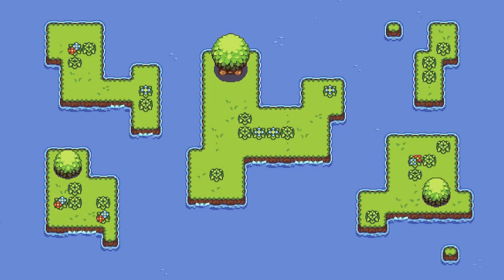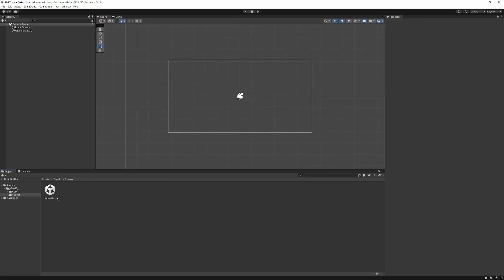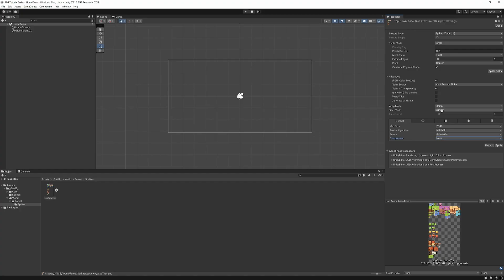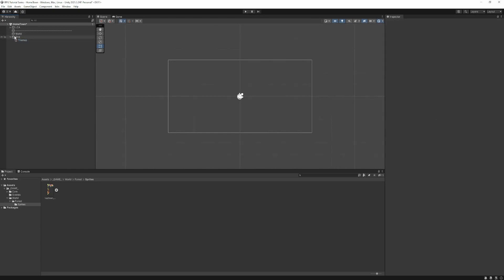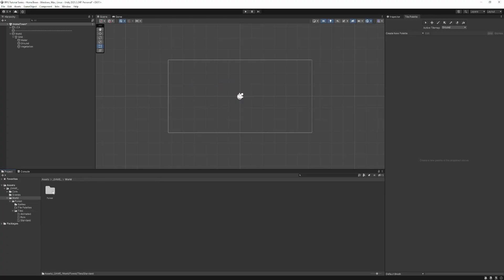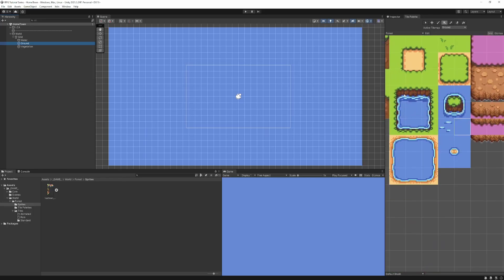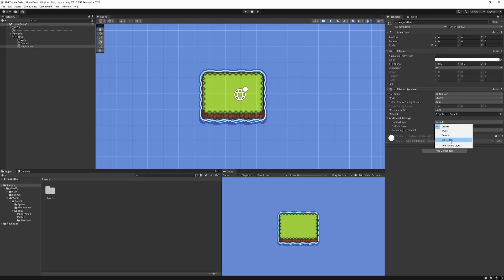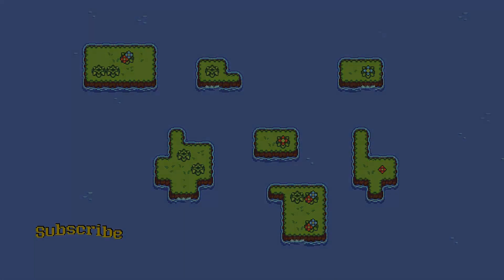HOW TO MAKE A 2D TOP-DOWN RPG IN UNITY 2023 - TUTORIAL #01 - BASIC WORLDBUILDING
This Unity 2D Tutorial will cover how to use Unity's tilemap system to make a simple level for use in our 2D Top-Down Pixel Art style RPG.

▬▬ι ﺤ Tutorial Series Overview - ι▬▬
In this Unity tutorial series we'll be crafting a cosy pixel art 2D top-down RPG reminiscent of games like Stardew Valley, Forager and the Zelda series. We'll explore building out a game world, making a compelling player character and then bringing the game to life with NPCs, Quests, Crafting and much more!
These tutorials are aimed at gameDevs of all skills levels! If you're just starting out I'll bring you up to speed with good practice & cover core concepts to build your skills. If you're already well versed in the craft I'll be providing lots of tips and tricks to speedup workflows and to create modular reusable systems as well as sharing my game design insights along the way.
Each tutorial will be unique and largely self contained, feel free to make suggestions in the comments and I'll try to cover those topics in future videos!

▬▬ι ﺤ Mission - ι▬▬
I'm aiming to kickstart your game development journey by teaching you how to craft fun and engaging games with Unity. Throughout these tutorials we'll explore programming, systems design, pixel art, audio design and much more!
Any and all support received through Youtube, Twitter & Discord is greatly appreciated!

▬▬ι ﺤ Who Am I? - ι▬▬
I'm Soundy, a gameDev with a passion for building engaging experiences and polishing them to an addictive shine. I have a knack for helping & teaching people and want to leverage that to enable you to build your dream games! Join me as I hone my craft, build some epic magic & make some friends along the way.

▬▬ι ﺤ Chapters - ι▬▬
0:00 Intro & Project Setup
0:53 Tilemap Usage
15:54 Outro

▬▬ι ﺤ Get Dev'in Today - ι▬▬